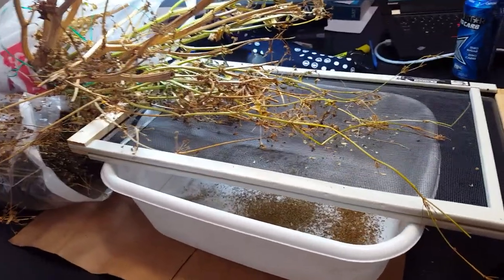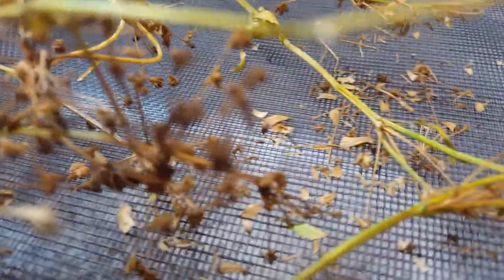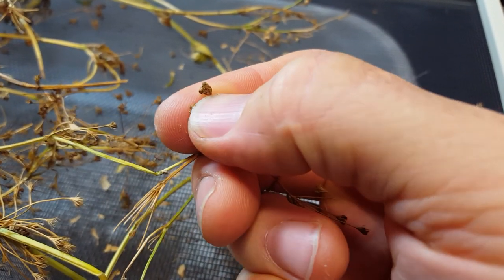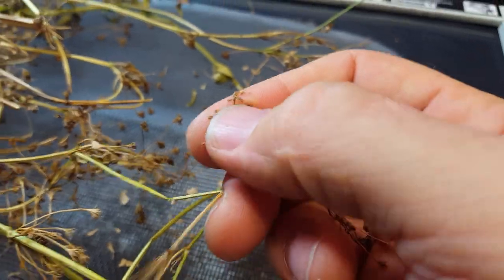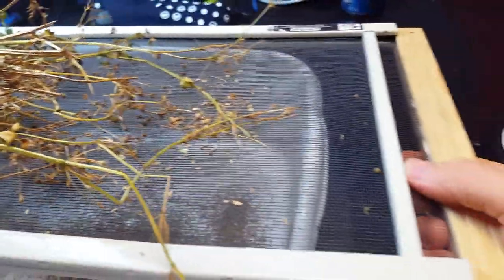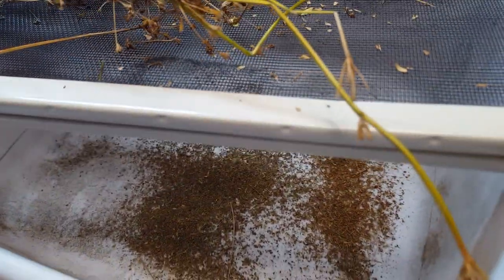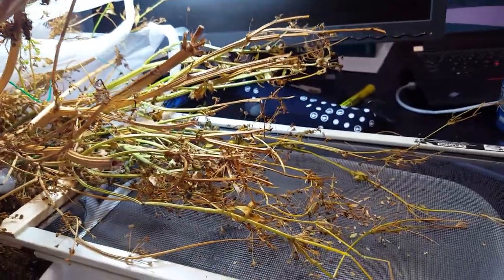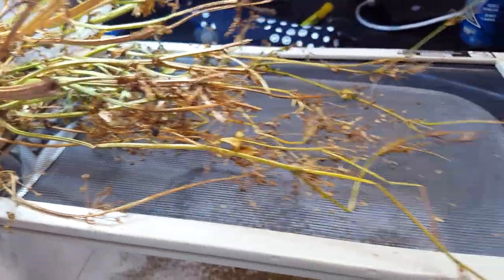How to collect and save celery seeds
Seed storage, Collecting Celery Seed